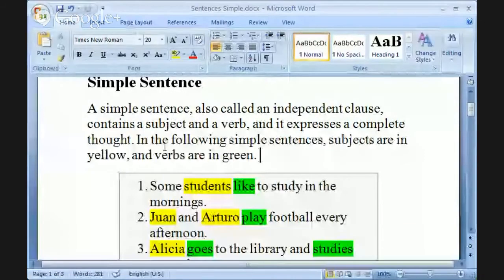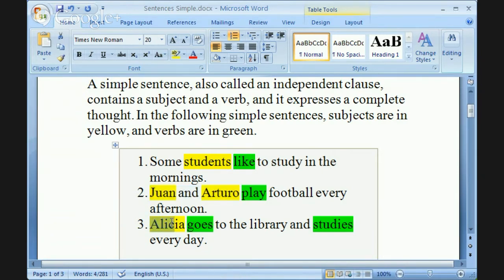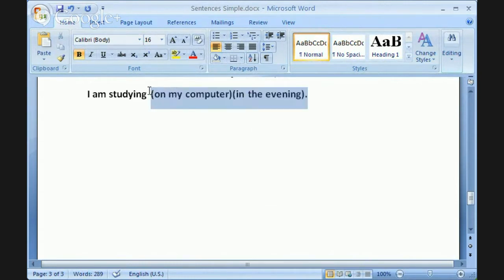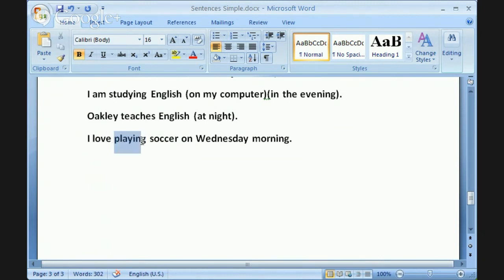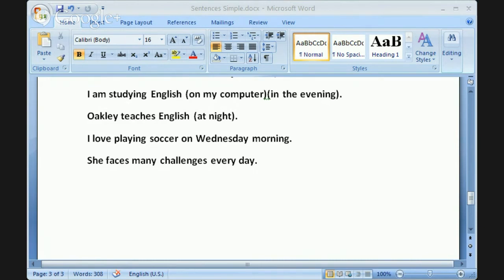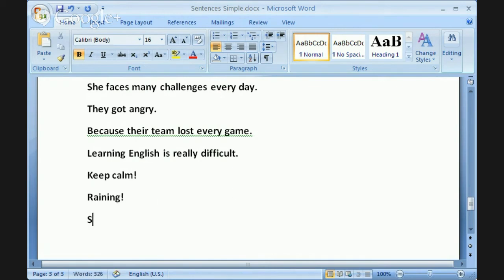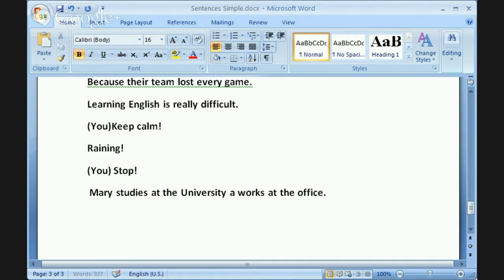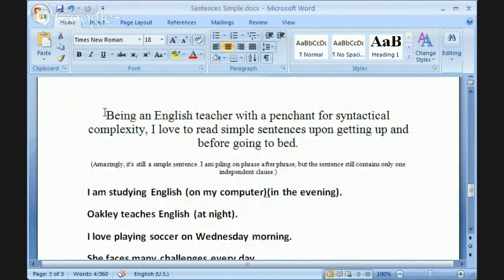Sentence Construction - Simple Sentences